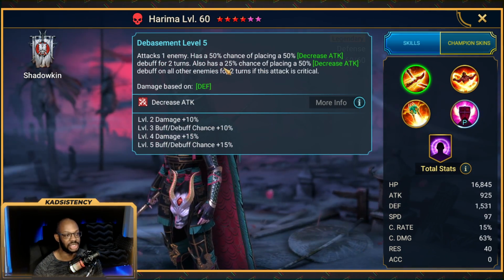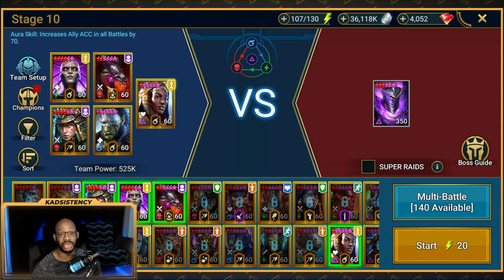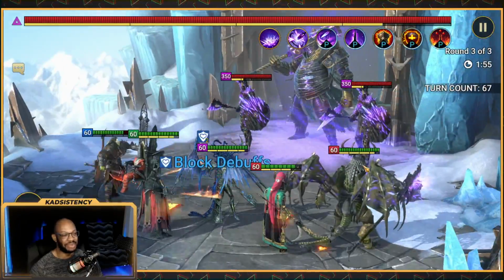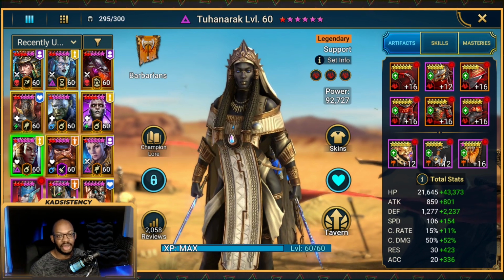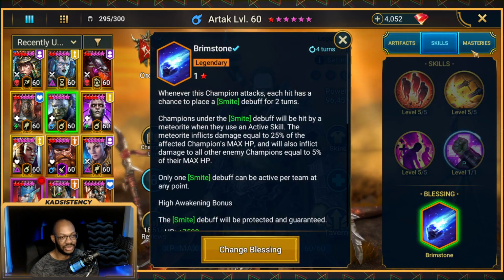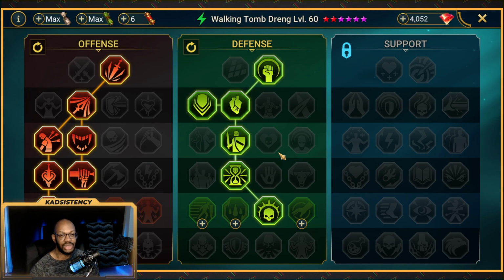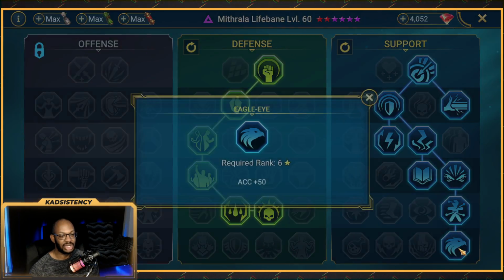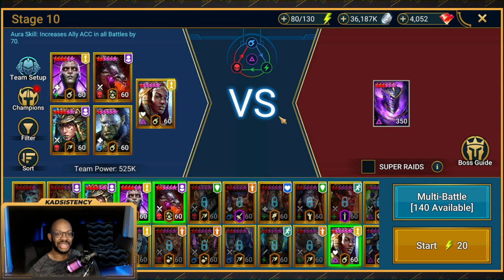Harima Destroys Ice Golem Hard 10! | F2P Strategy | RAID: Shadow Legends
I finally sorted out a 5 man Ice Golem Hard Stage 10 Team featuring Harima as the star of the show! This is sort of a continuation of the Ice Golem RAID Starter Pack video discussing Ice Golem progression where I'd omitted Hard Mode since I did not yet have a team to show.

Pure F2P Endgame RAID: Shadow Legends Player

Time Stamps:
(0:00) Intro
(0:55) Kit Overview
(2:38) My HM Stage 10 Team
(4:12) Primary Team Run
(10:13) "F2P" Variation Team
(11:39) "F2P" Team Run
(17:45) Builds for Team
(29:26) Outro